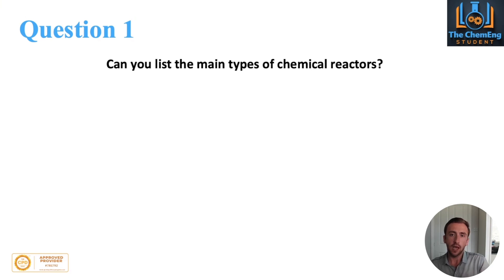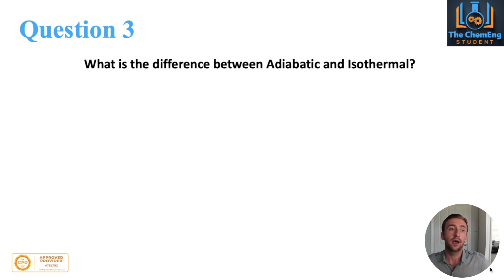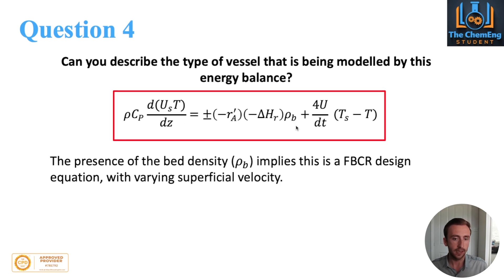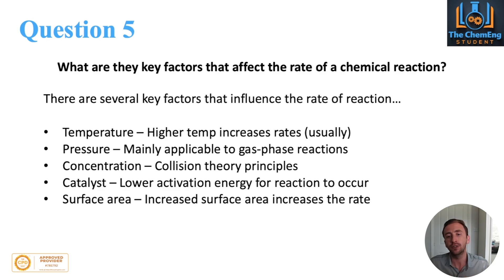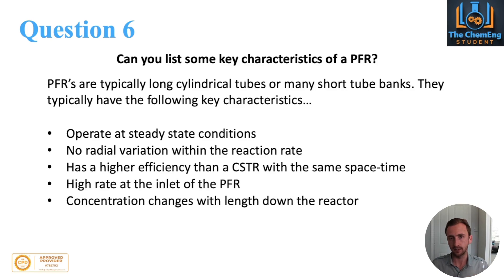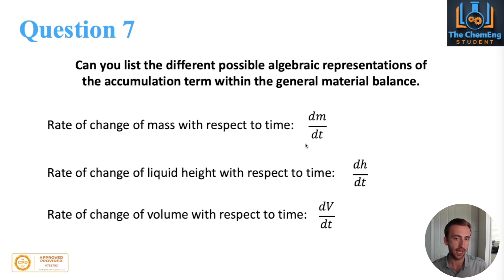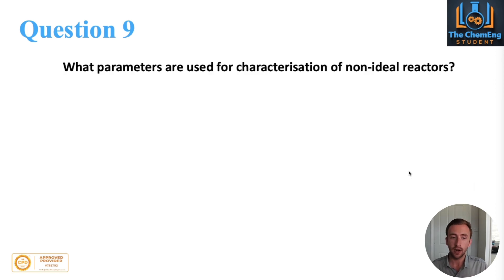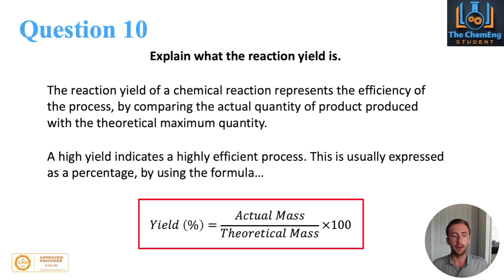Top Reactor Engineering Interview Questions & Answers | Learn To Stand Out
🎓 Would you like to know the best answers to the most common Reactor Engineering interview type questions 📖? Then this is the video for you! Uncover 10 of the most common questions with fully comprehensive responses! 🎉

✅ Gain a deeper understanding of Reaction Engineering and discover the level of detail, key words, and methods for confidently answering Reactor Engineering interview questions.🔥